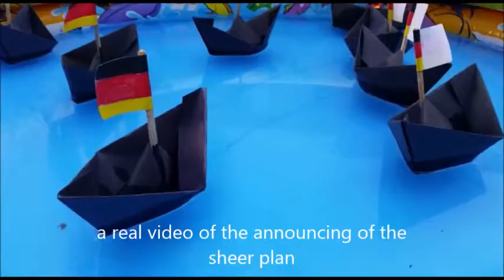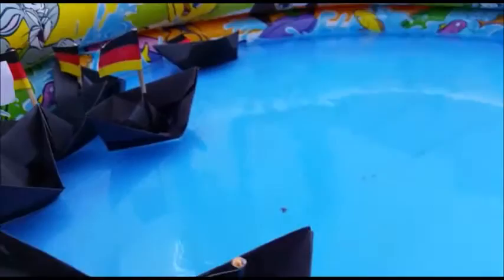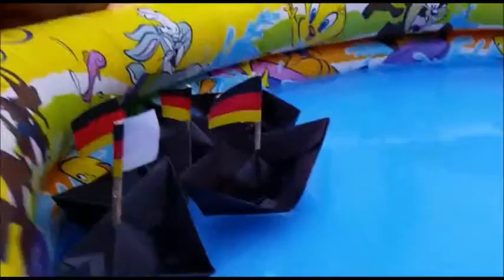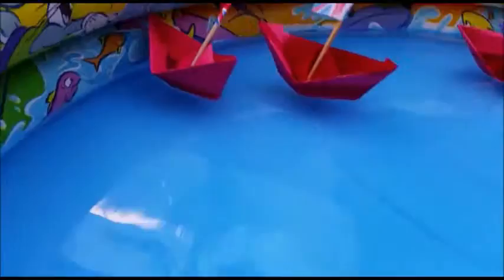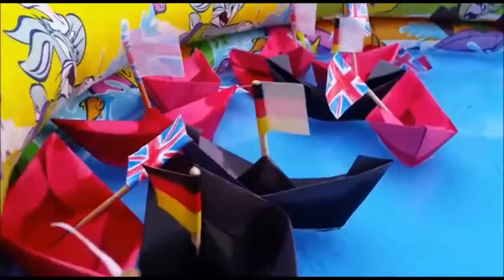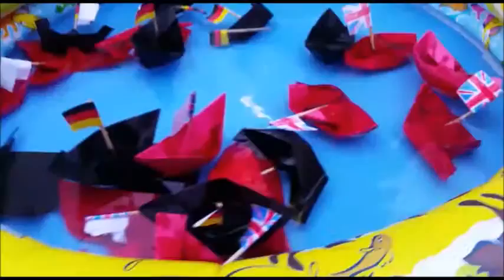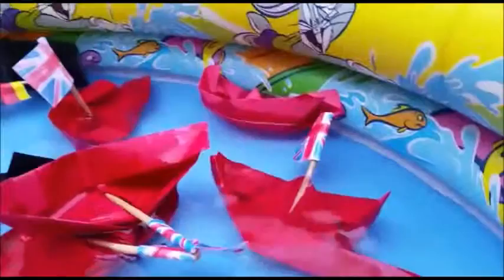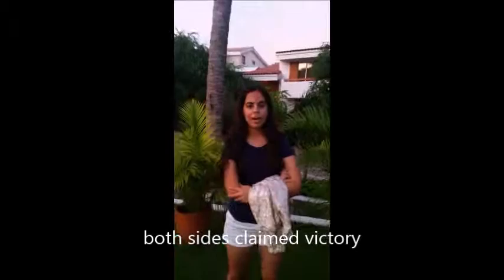battle of jutland 1916 social studies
Made by Maria Jose Perdomo and carlos muñoz